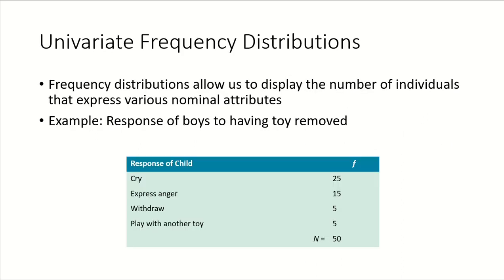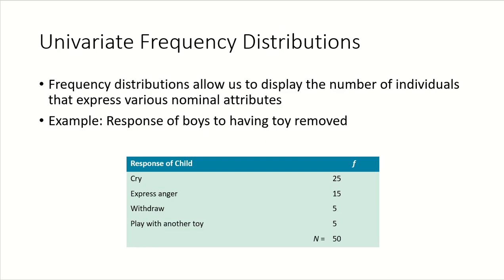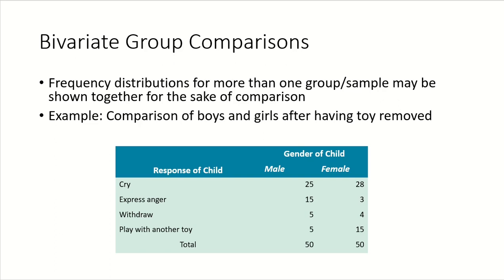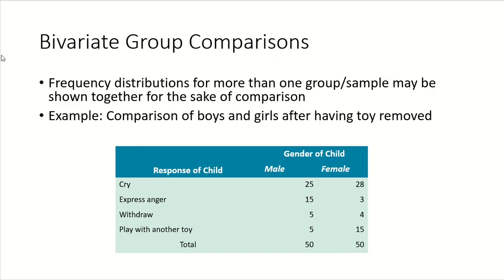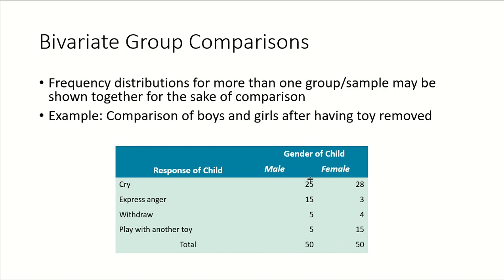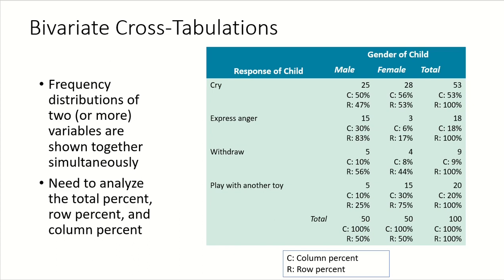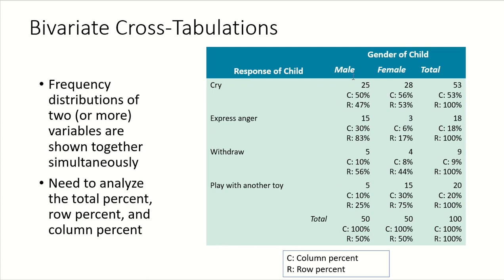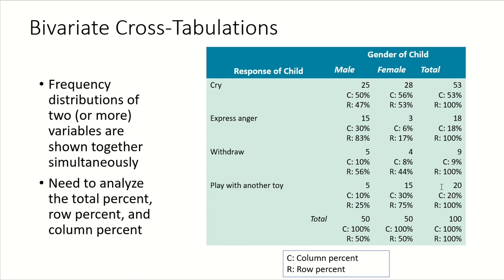Organizing Data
This video introduces the need for social data analysts to display data in graphs, charts, tables, and other figures.